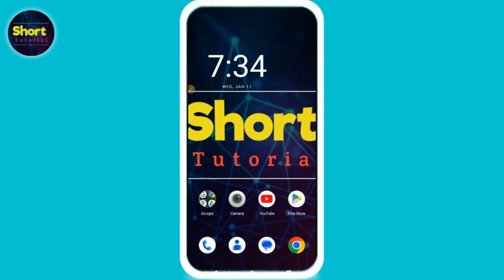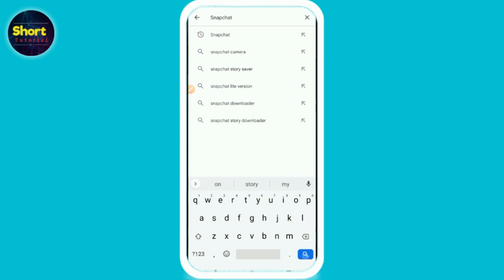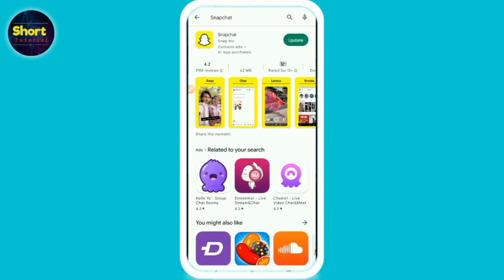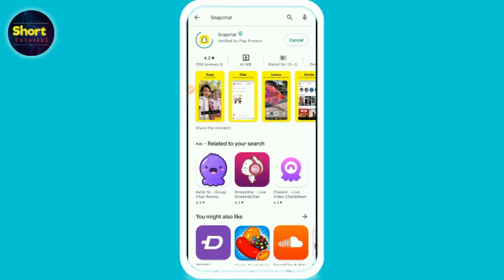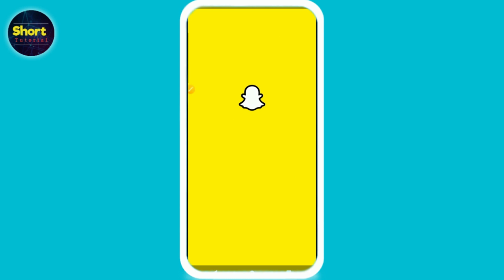How to pin sticker on snapchat